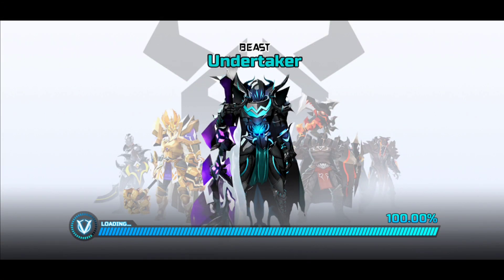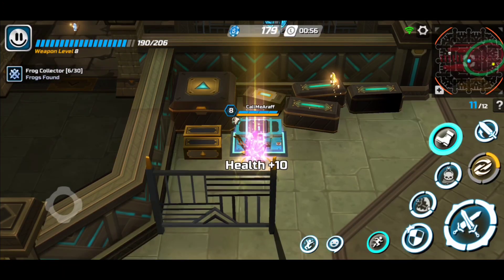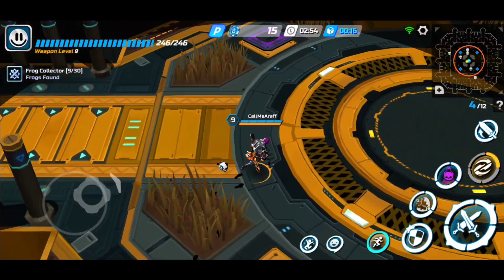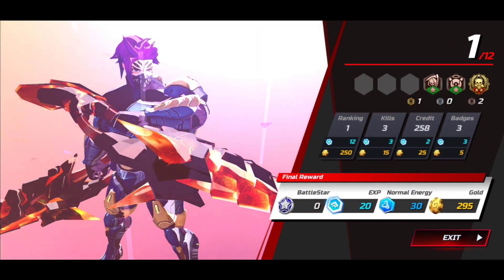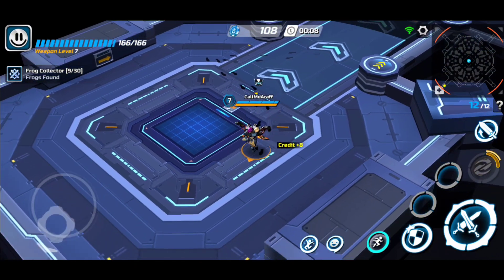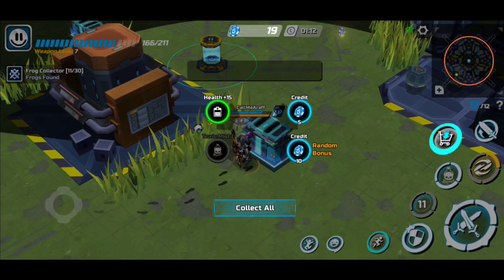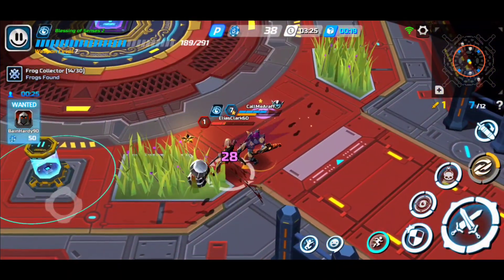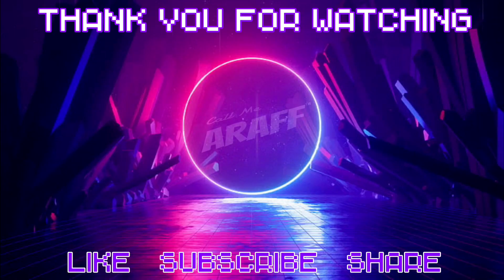OVERDOX - Android Gameplay #1 | THIS IS SO COOL!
"Hack! Slash! Survive!" Real-Time Close-Quarter Action

▶ Action-Packed Real-Time Combat!
- Feel the rush of competition as you face off against foes in real-time!
- Use skill shots, dodge, and parry! Only the fastest and most skillful will reap the glory of battle!

▶ Endless Fun with Various Game Modes
- Which of the 12 gladiators will emerge from the arena victorious?!
  Compete against players from all over the world in an exhilarating battle royale match!
- Duke it out with your friends in Friendly Mode to see who's best!

▶ Sneaky but Deadly!
- Be wary of your surroundings! Track opponents down to catch them off guard!
- Flash, Toxic Mist, Entrap... Acquire various unique skills from the battlefield to unleash them on your opponents!

▶ Take Your Pick! Wide Variety of Weapons Ready!
- Pick the weapon that suits you best from the ultimate weapon collection!
- Upgrade your weapon and use the Weapon Skill to eliminate all opponents!

▶ Your Very Own Stylish Gear!
- Collect and upgrade gear pieces that specialize in Attack, Defense, Speed, or Stamina!
- East meets West! Complete gear sets grant special set effects!